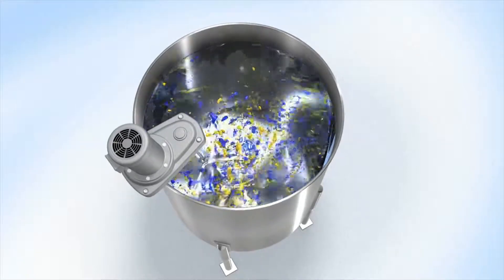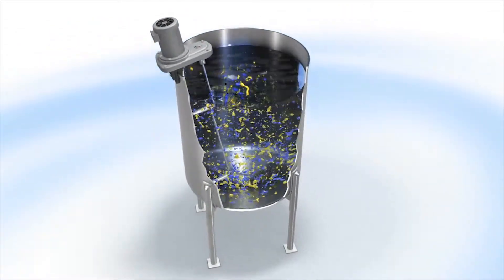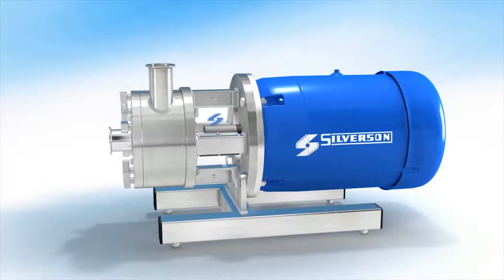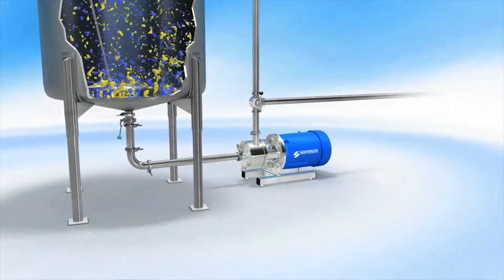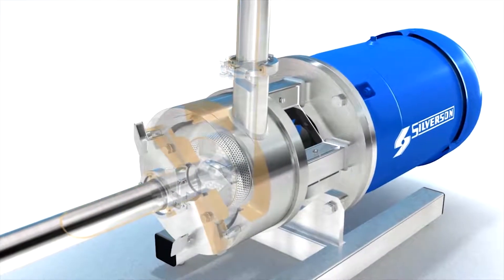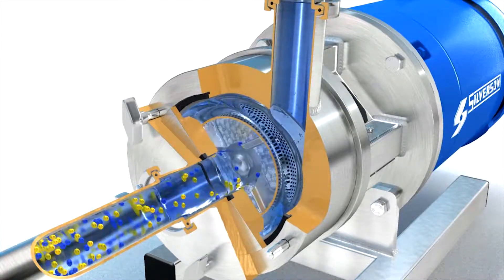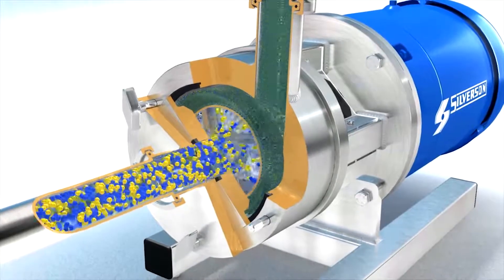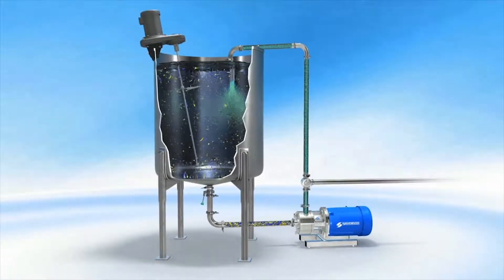High Shear Mixers vs. Agitators: Which is Better for Fast Industrial Mixing?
Want to speed up your mixing process? Silverson High Shear In-Line Mixers reduce mixing times by up to 90% while improving product quality and consistency.

Traditional agitators and stirrers can only handle simple blending, but when it comes to emulsification, dispersion, solubilization, and particle size reduction, they often fall short. By adding a Silverson In-Line Mixer to your process, you can achieve:

✅ Faster mixing times (up to 90% reduction)
✅ Better product consistency & quality
✅ Eliminate additional tanks & auxiliary equipment
✅ Aeration-free, self-pumping operation

⏱ Video Chapters:
0:00 - How to Reduce Mixing up to 90%
0:08 - Where Traditional Agitators Fall Short
0:23 - Benefits of Upgrading Your Process
0:43 - How Silverson In-Line Mixers Work

Upgrade your process with high shear mixers!